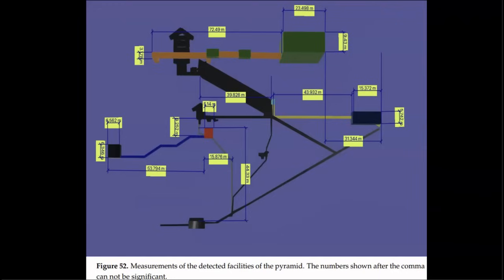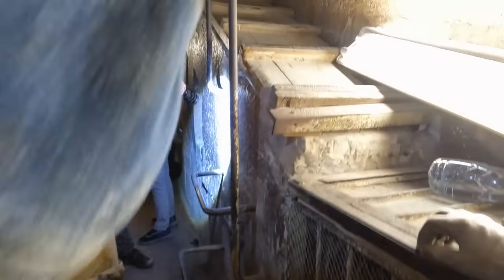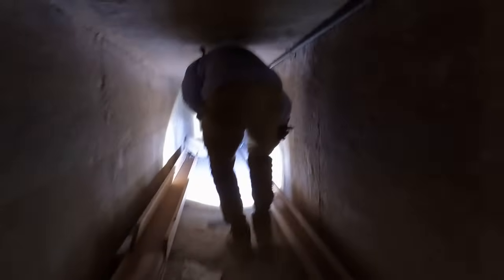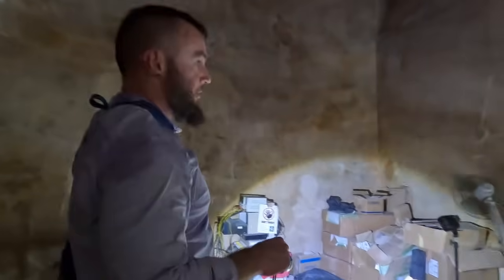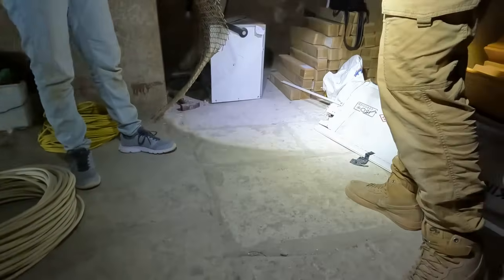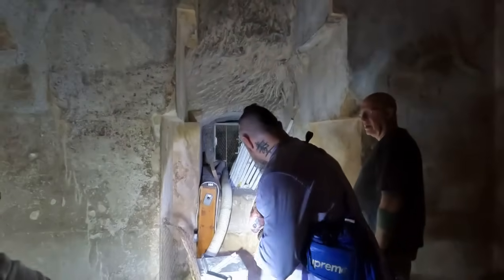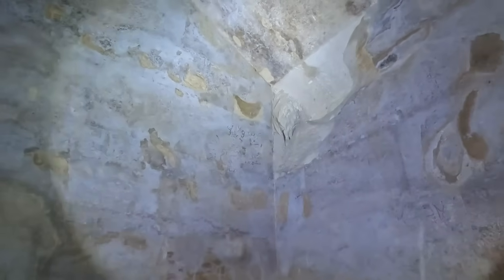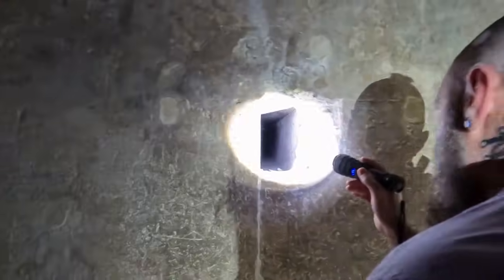Sunday Site Visit 54: ANCIENT EGYPT - Private Access - The "Queen's" Chamber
Ancient technology using physics and chemistry. Ancient technology of the Egyptian Pyramids using physics and chemistry. Secrets of a lost civilization. Mysteries of lost ancient technology from ancient Egypt. Ancient history, chemistry and physics. Lost technology of ancient Egypt. Ancient chemical engineering. The function and true purpose of the Egyptian Pyramids. Ancient Egypt secrets revealed. Chemistry technology of ancient Egypt. Esoteric symbols of ancient alchemy. Mysteries of ancient ascension technology.

For access to exclusive research and unreleased footage, join the Members Only channel here: